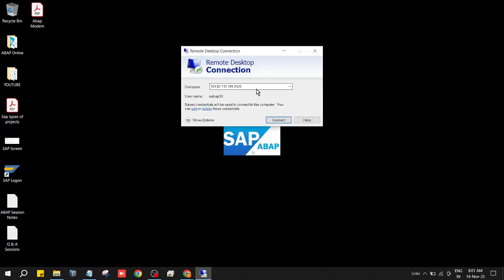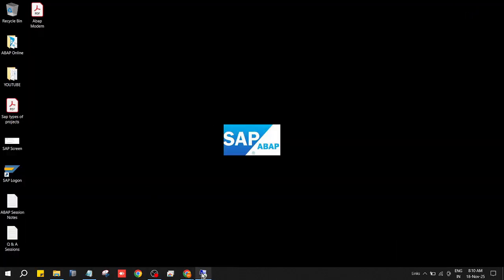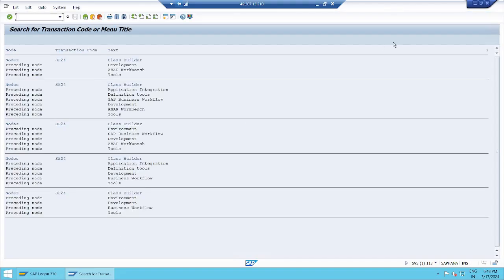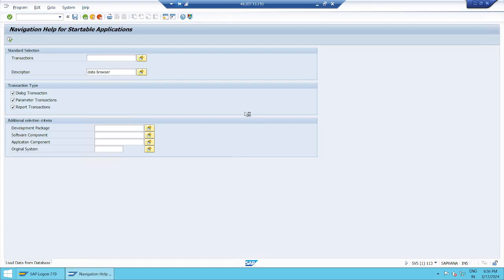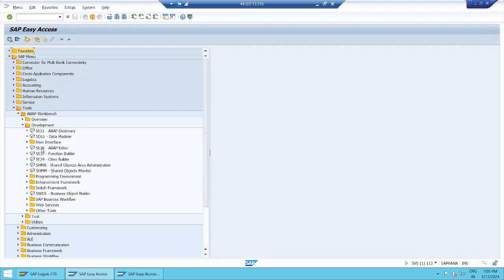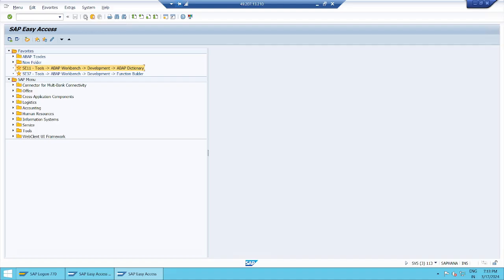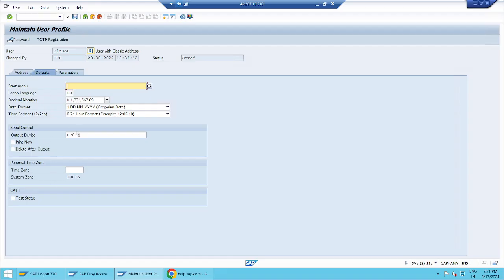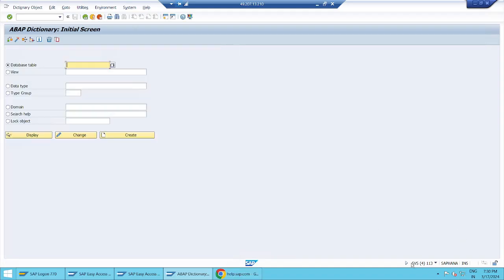Session 40 SAP Menu Tools & Favorites Management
SAP Menu Tools
User Menu Tools
Favorites Management

🎥 Media References
🎥 SAP Careers Discussion – iNews Telugu Show